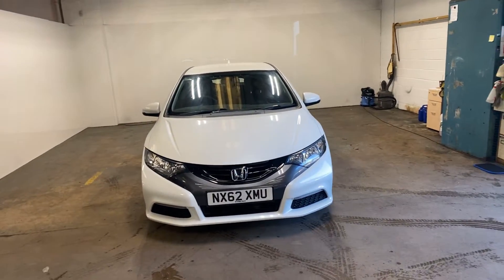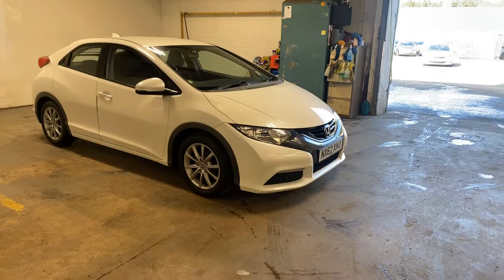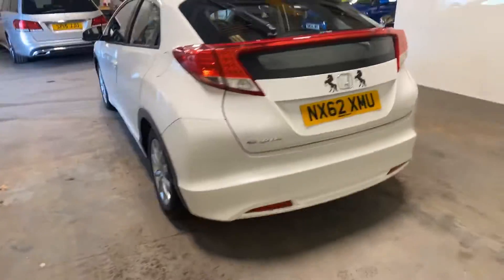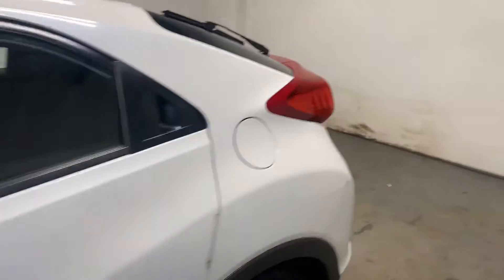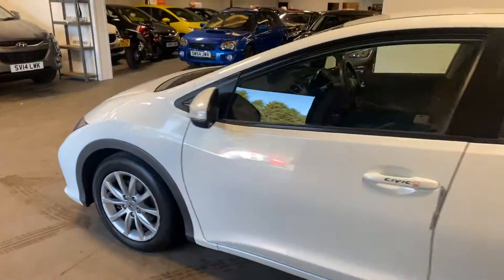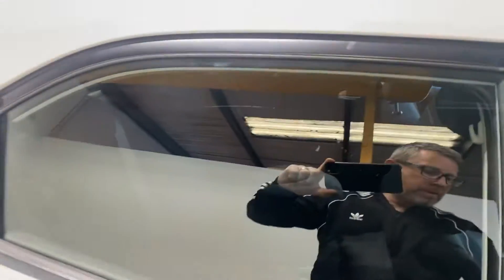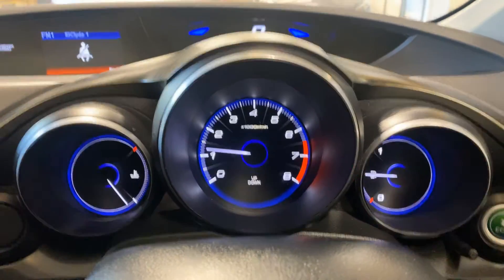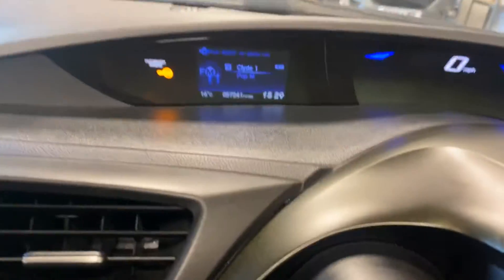19 September 2020